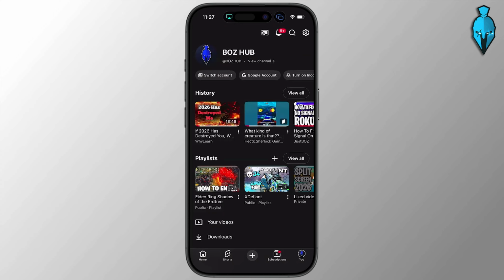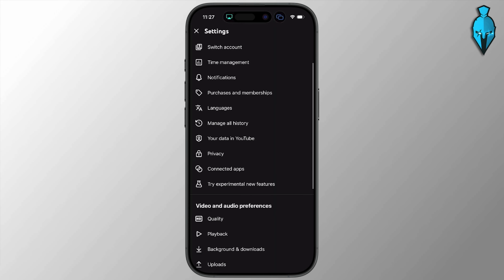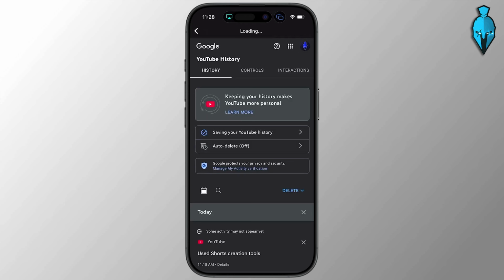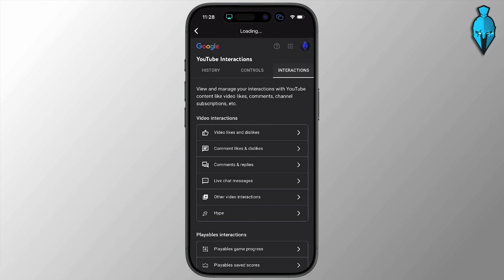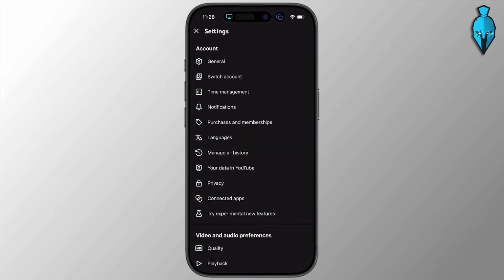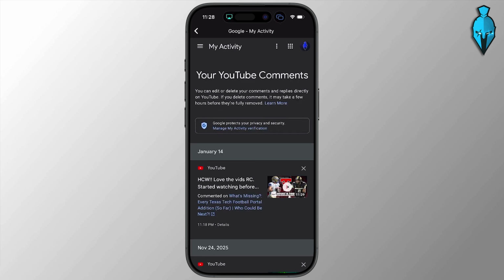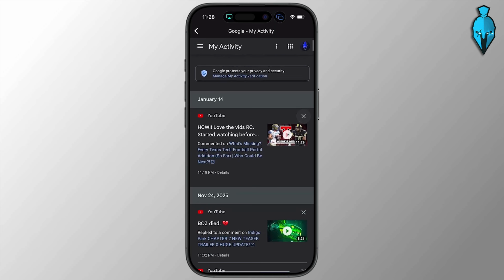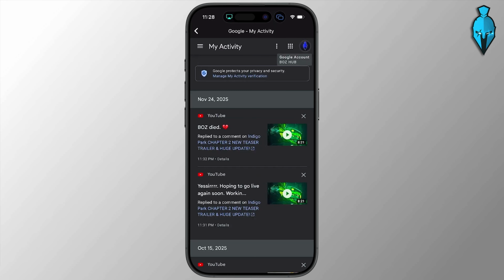How To Delete All Comments On YouTube - Full Guide